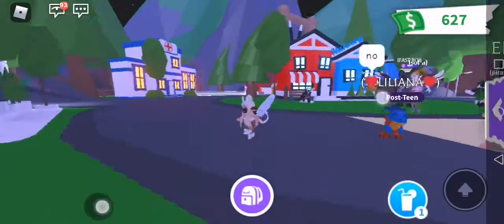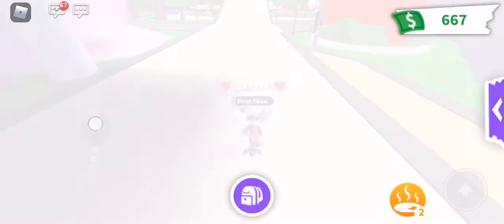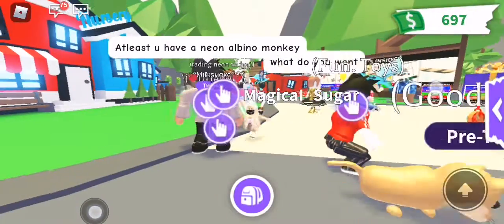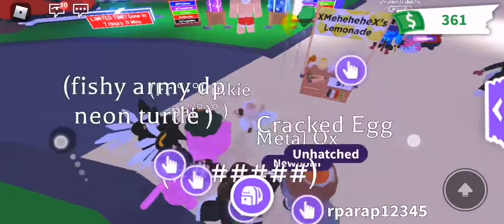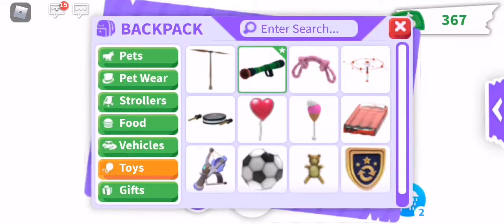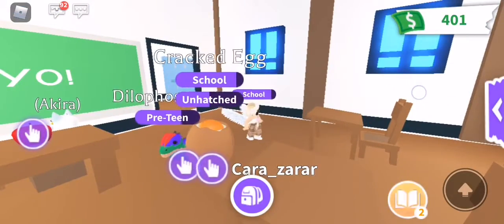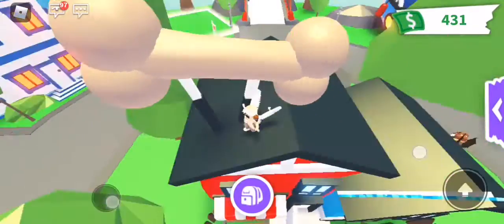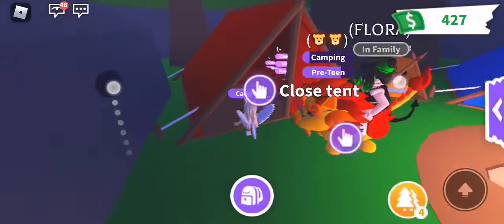telling you guys hacks on how to get more money in adopt me and taking care of me and my pet